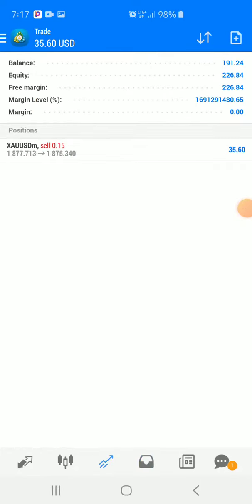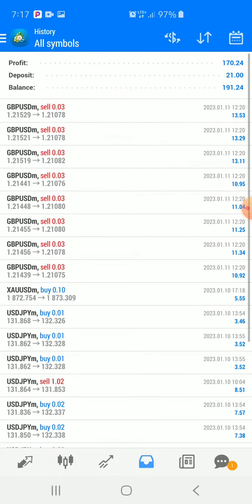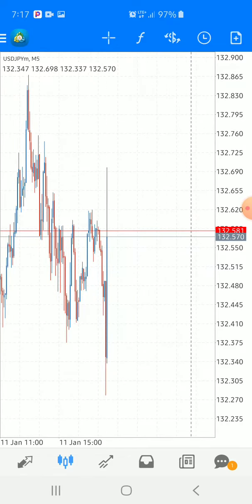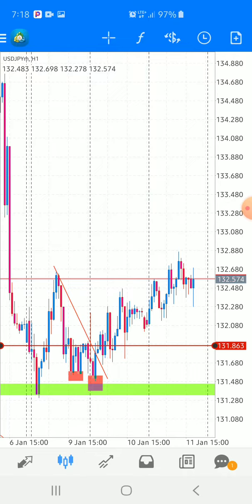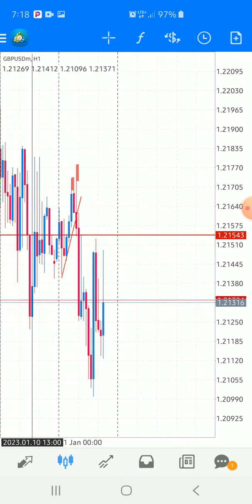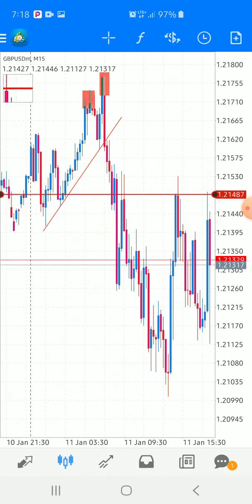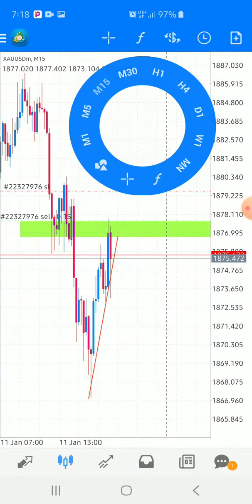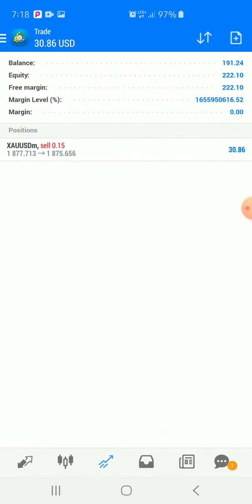WHEN STUDENTS HAVE MASTERED THE ART OF TRADING👌👌👌👌